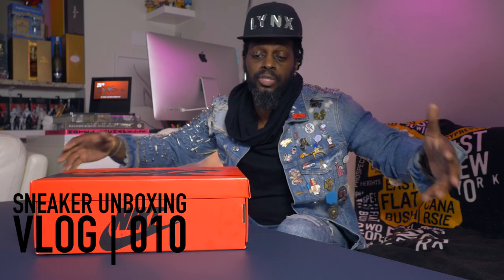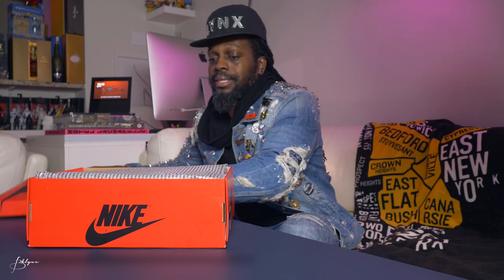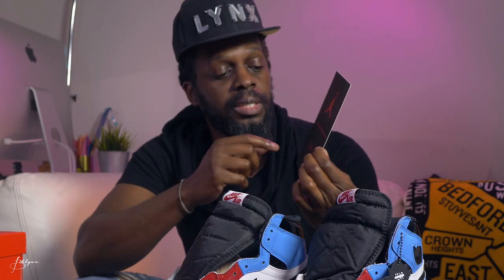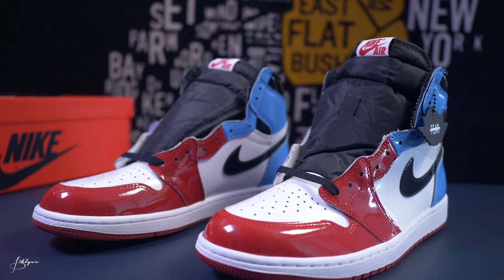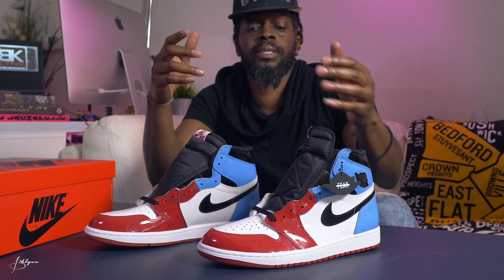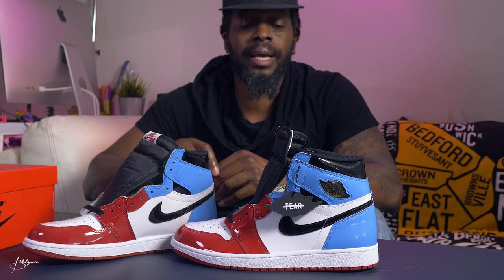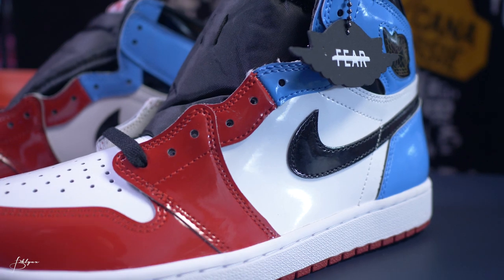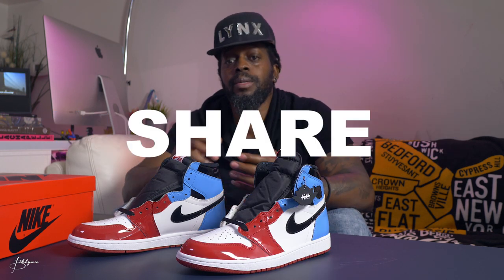JORDAN 1 RETRO HIGH FEARLESS | UNC CHICAGO | UN-BOXING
un-boxing and close look at the NEW Nike Air Jordan 1 FEARLESS (UNC Chicago)